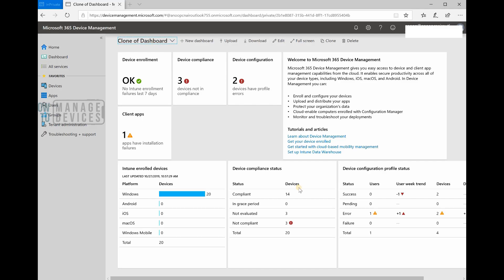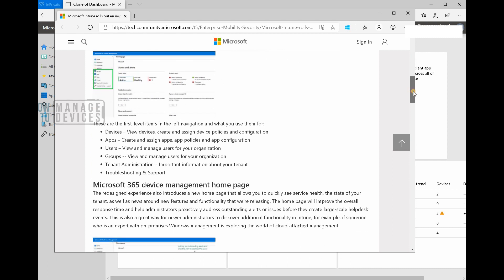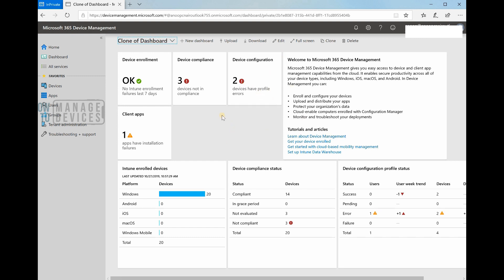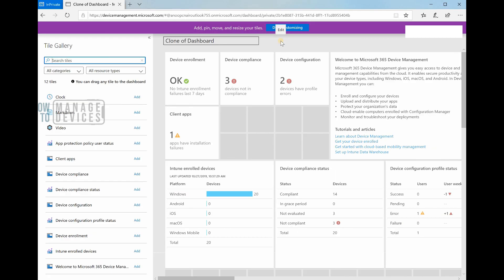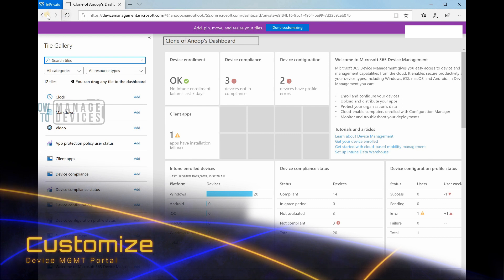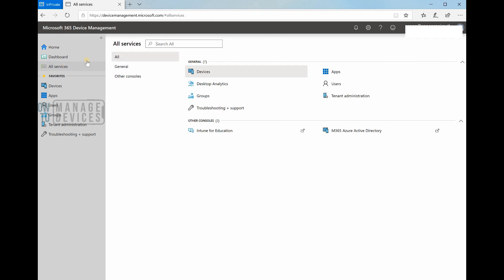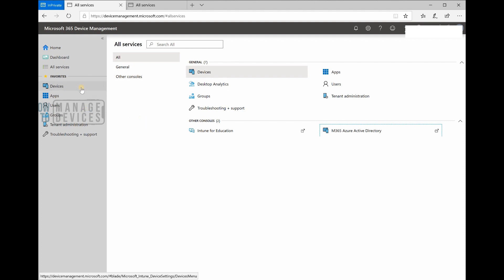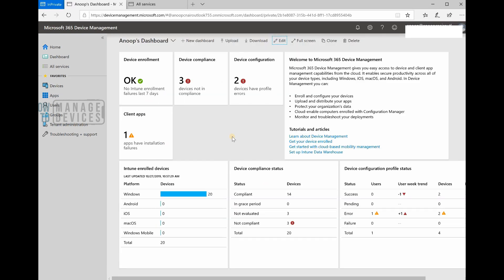Modern Device Management Microsoft 365 Device Management Portal Intune Portal M365 AzureAD Portal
New Modern Device Management Microsoft 365 Device Management Portal Intune Portal
Welcome to Microsoft 365 Device Management
Microsoft 365 Device Management gives you easy access to device and client app management capabilities from the cloud. It enables secure productivity across all of your device types, including Windows, iOS, macOS, and Android. In Device Management you can:
Enroll and configure your devices
Upload and distribute your apps
Protect your organization's data
Cloud-enable computers enrolled with Configuration Manager
Monitor and troubleshoot your deployments
Tutorials and articles
Learn about Device Management
Get your device enrolled
Get started with cloud-based mobility management
Set up Intune Data Warehouse